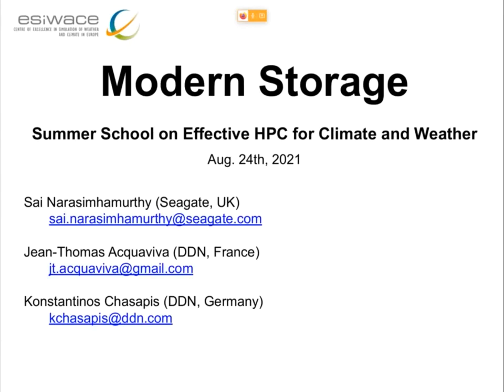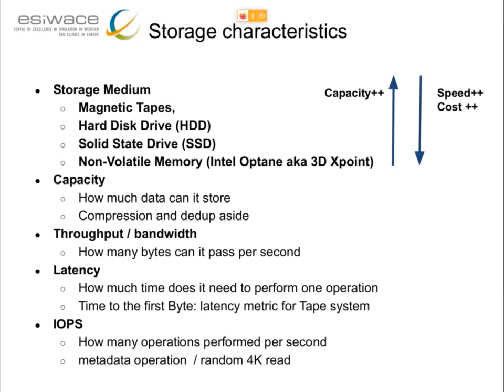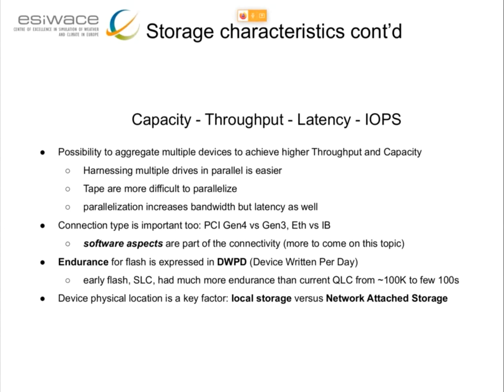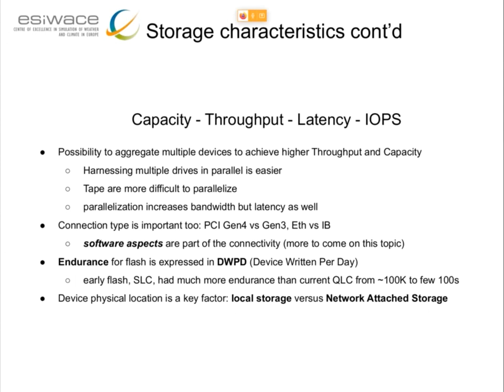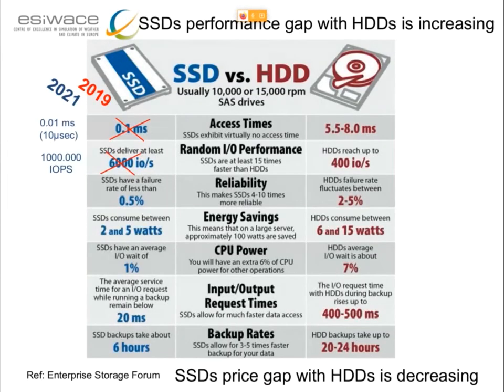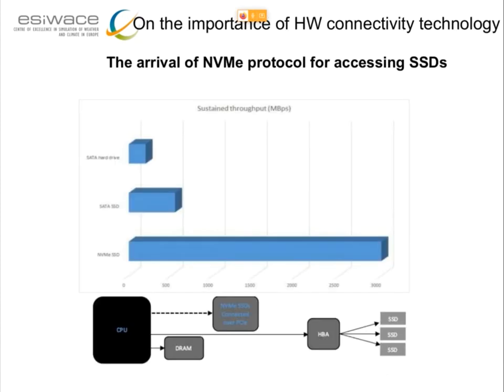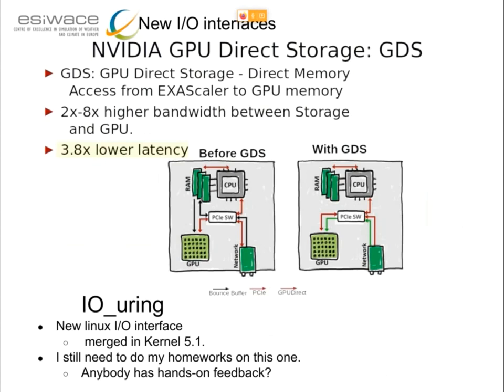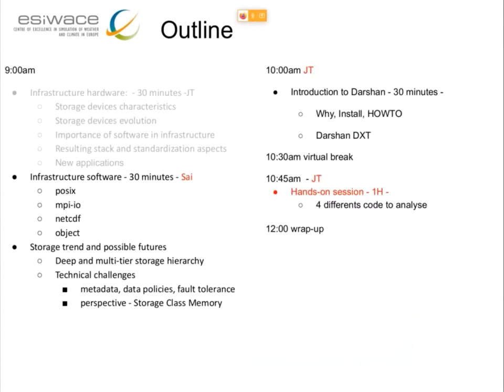Modern Storage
Presented by Jean-Thomas Aquaviva